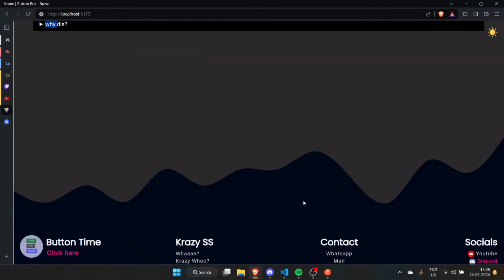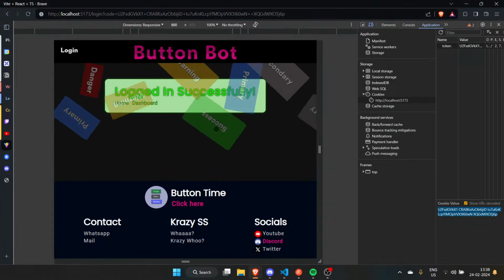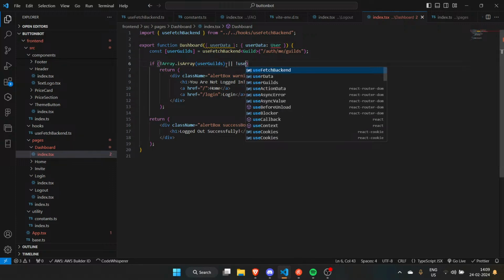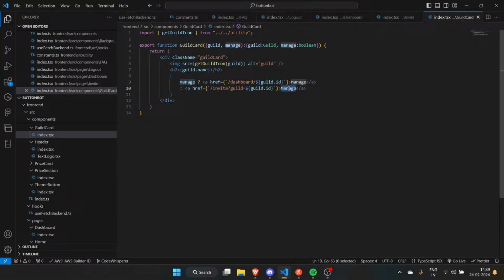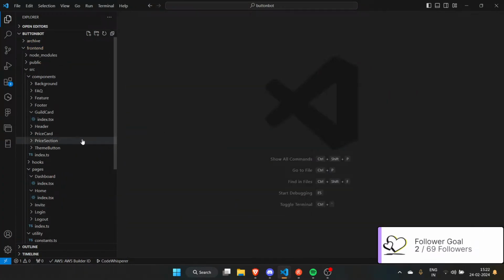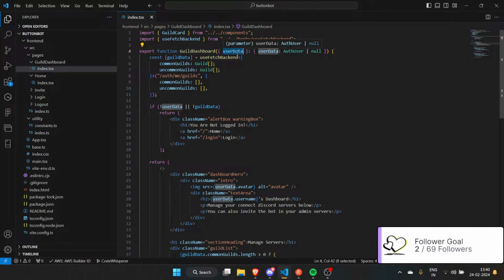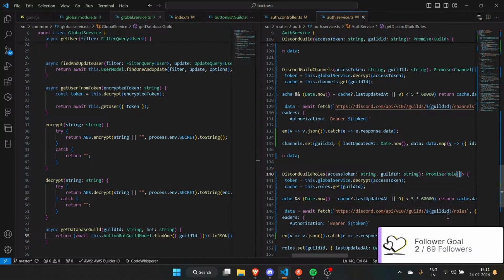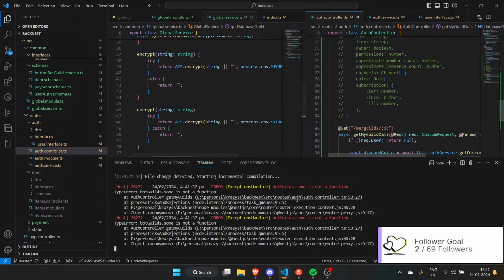Making my markdown parser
the krazy guy is finally coding